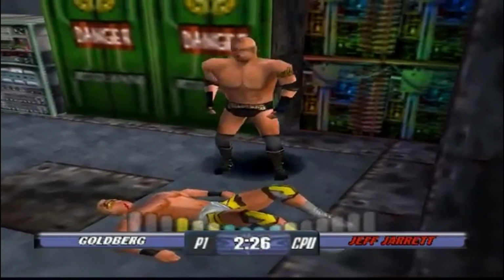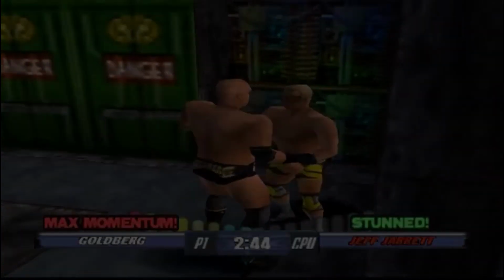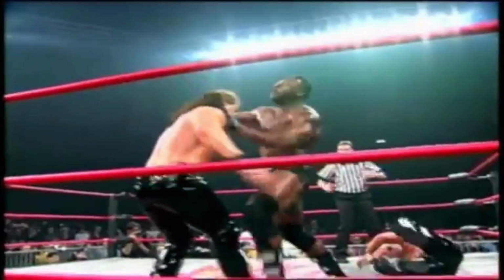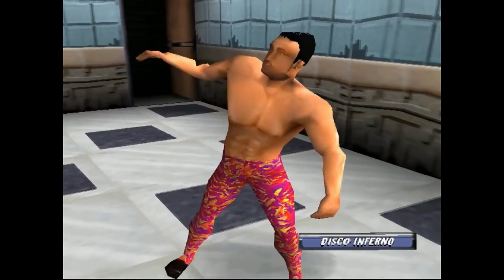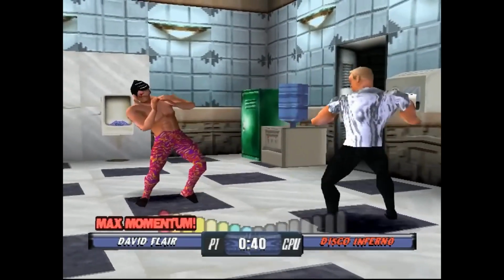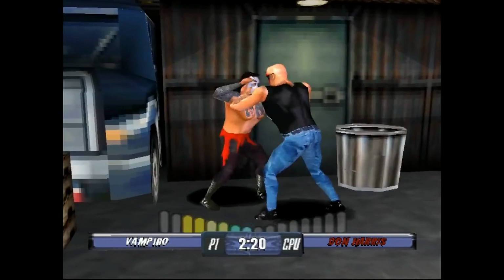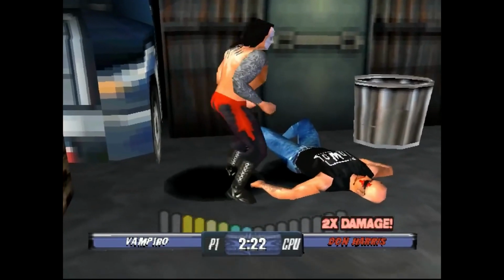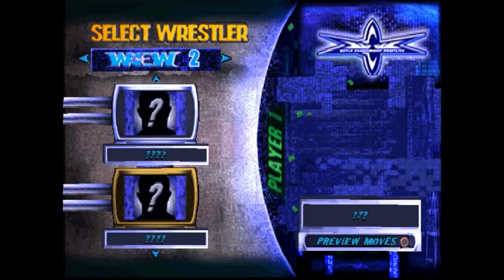GameBites: WCW Backstage Assault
Welcome to GameBites, your go-to podcast for all things gaming! In this episode, we're delving into the action-packed world of WCW Backstage Assault. Whether you're a die-hard fan or new to this iconic title, we've got you covered. Join us as we explore the thrilling gameplay and behind-the-scenes secrets of this classic wrestling game. Don't miss out on this episode as we shine a spotlight on one of WCW's unforgettable experiences!